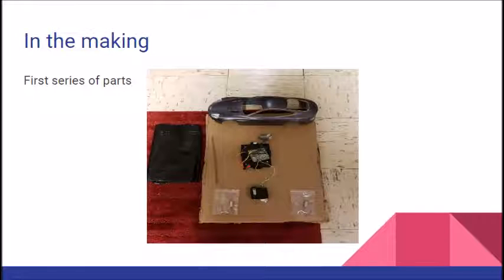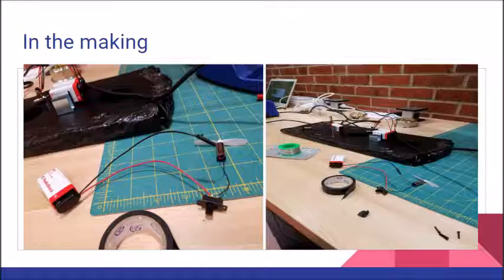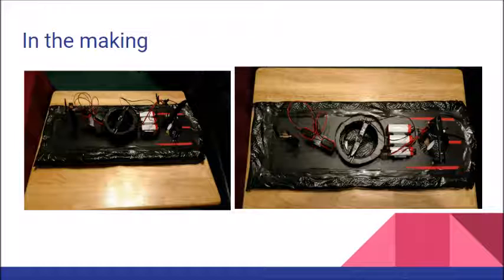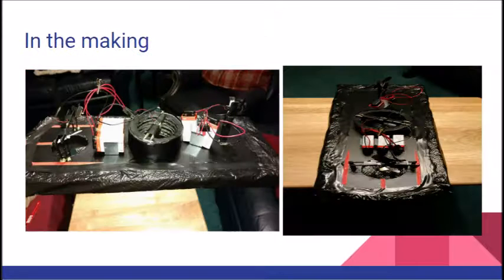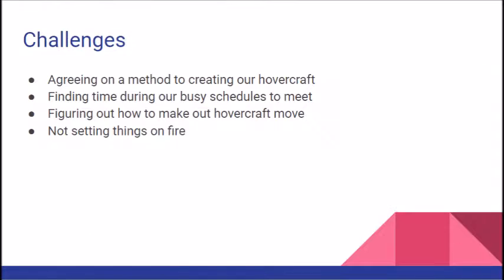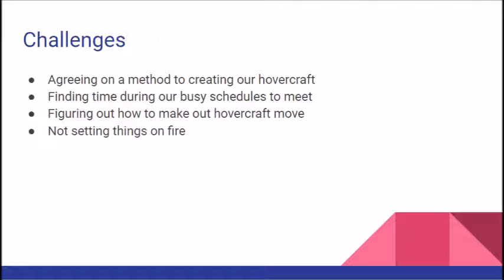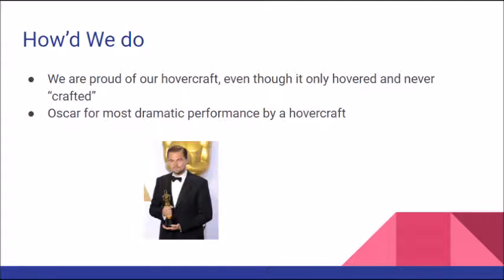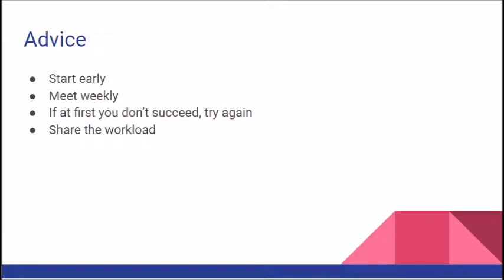FEDD 2016 Hovercraft Team A Final Presentation